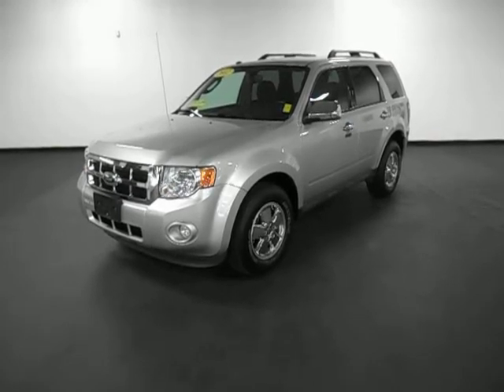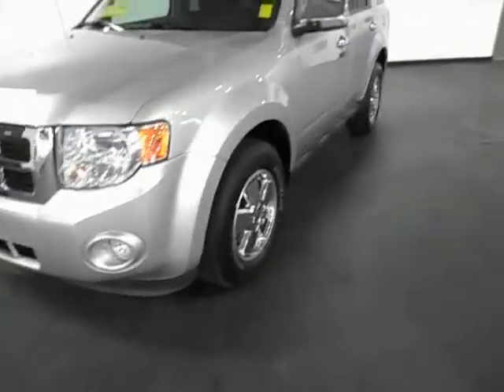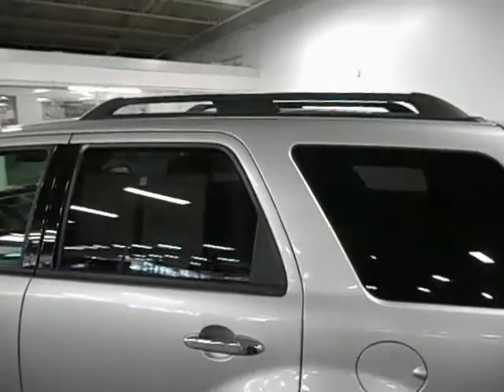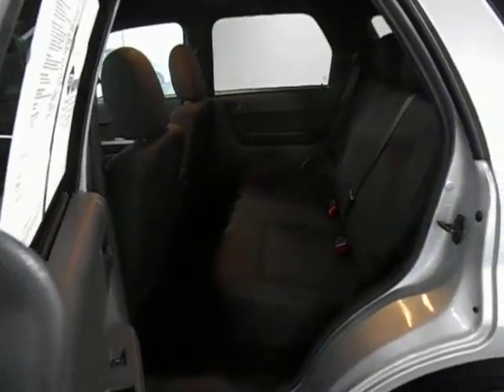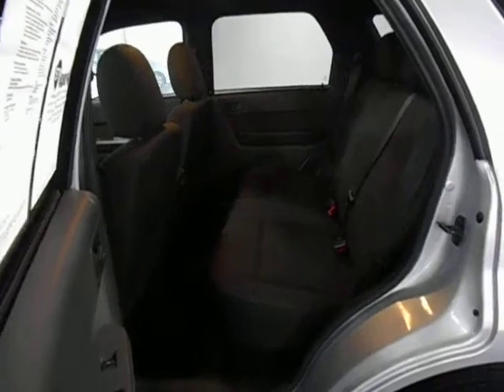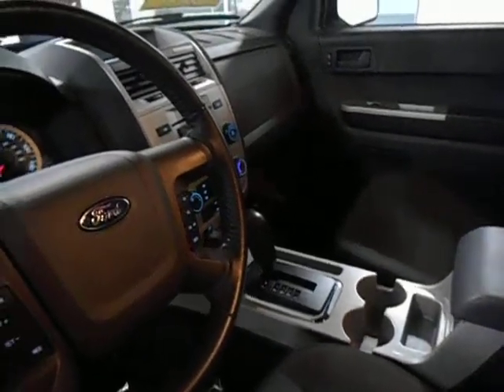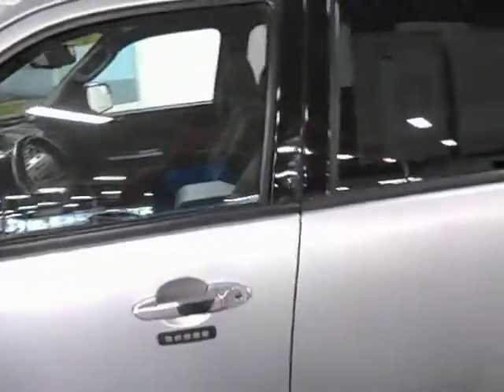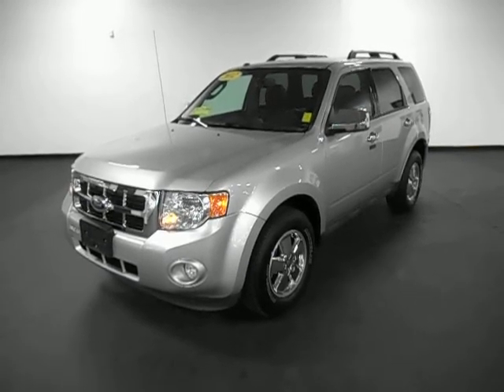2012 Ford Escape - $20,995 - Fox Motors of Cadillac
Please call Al Gatt, Internet Manager for Fox Motors of Cadillac, at (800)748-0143 for more information on this 2012 Ford Escape!